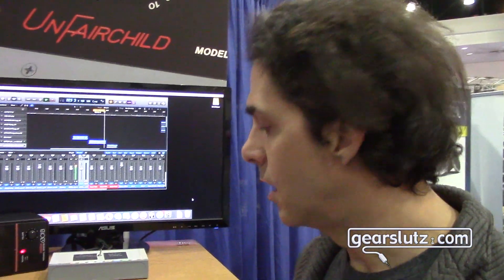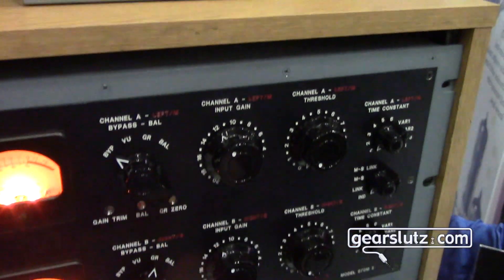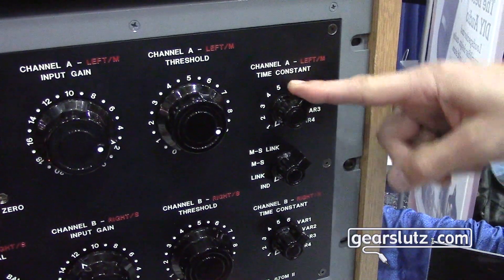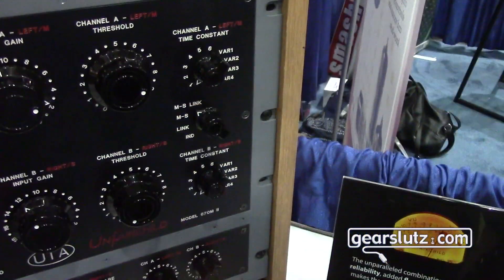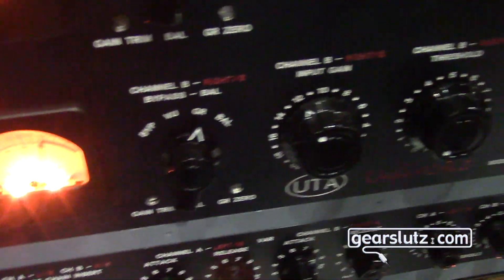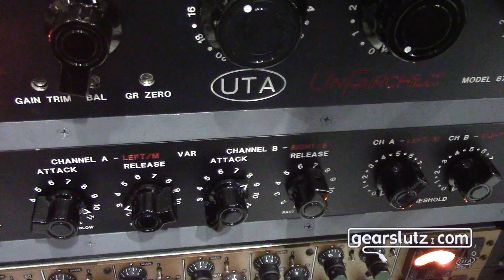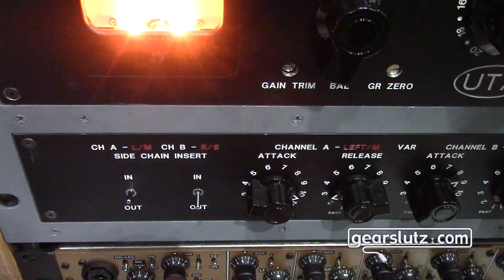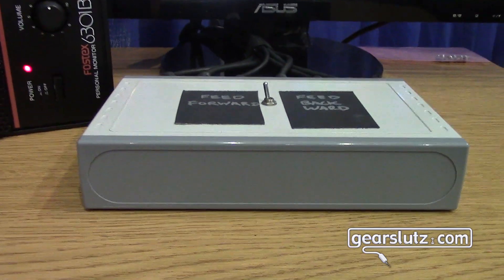UnderTone Audio UnFairChild "Mk II" - Gearslutz @ AES 2016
Eric Valentine from UTA shows us the latest revision of the UnFairChild, a monster of a compressor/limiter that will be available soon at a price that will seem practically free next to a vintage original.